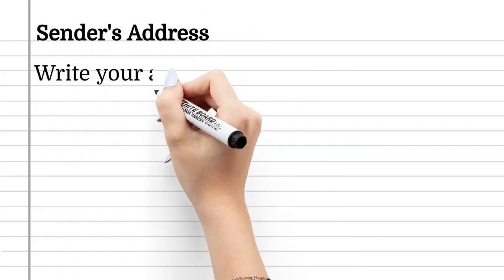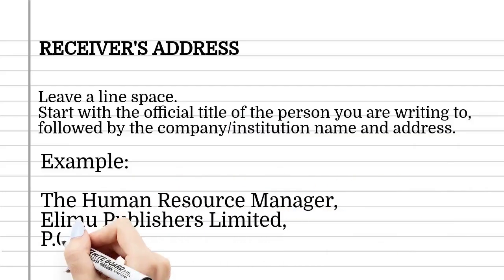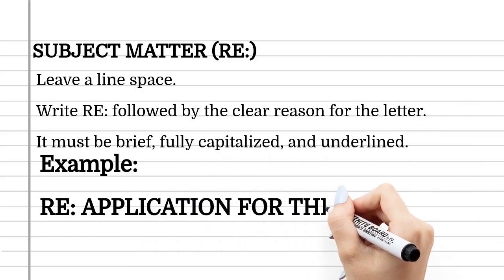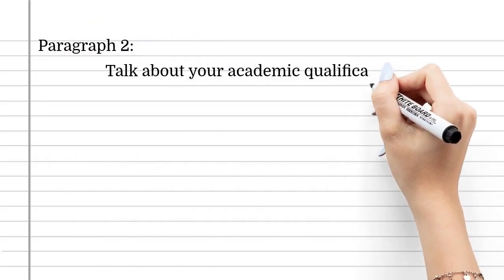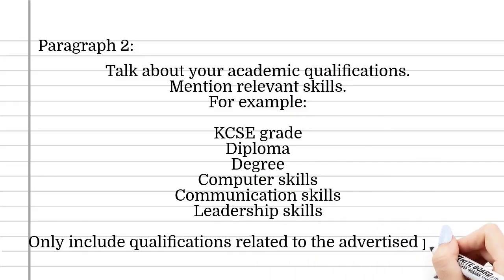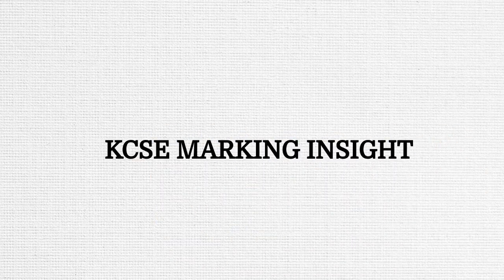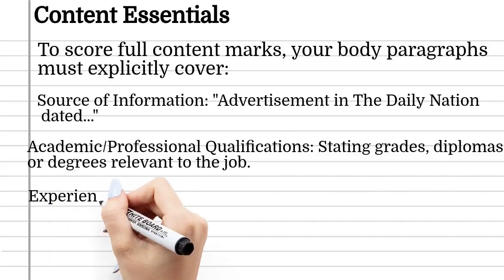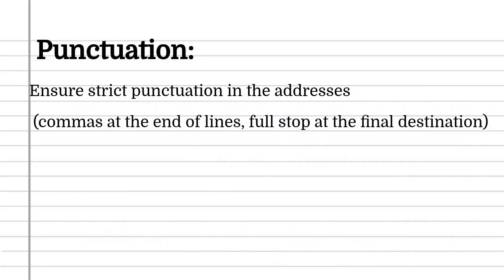HOW TO WRITE A LETTER OF APPLICATION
📚 LETTER OF APPLICATION | HOW TO WRITE A LETTER OF APPLICATION | KCSE ENGLISH

Do you want to learn how to write a letter of application correctly and score high in your KCSE English exam? In this lesson, we break down the Letter of Application step by step using a clear and easy-to-follow example.

✍️ In this video, you will learn:
✅ What a letter of application is
✅ The correct format of a letter of application
✅ Common mistakes students should avoid in KCSE

🎯 This lesson is useful for:
• Junior school, Grade 10, Form 2, Form 3 and Form 4 students
• KCSE English candidates
• Students preparing for English examinations
• Teachers looking for clear teaching resources
• Anyone learning formal letter writing

💡 KCSE TIP: A well-formatted application letter is not only about what you write but also how you present and organize the different parts of the letter

📌 Watch until the end for a complete sample of a letter of application and important examination tips.